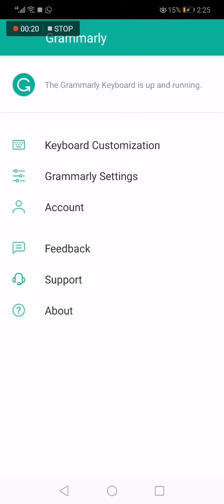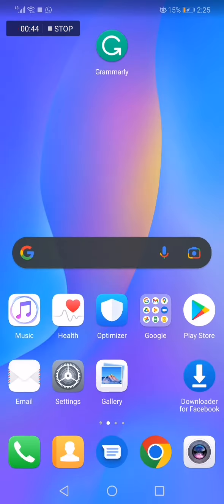How To Fix Any Problem on Grammarly Keyboard App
My idols on YouTube:
Mike Vestil
Ali Abdaal
biaheza
Kevin David
Incognito Money
Sara Finance
Everyday Money
Channel Makers
Vidiq
SuperHumans Life